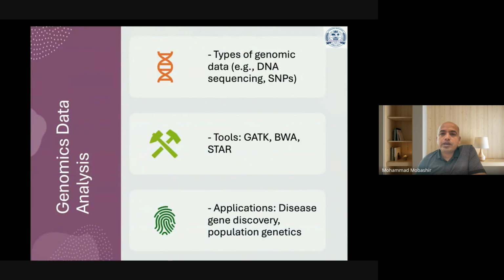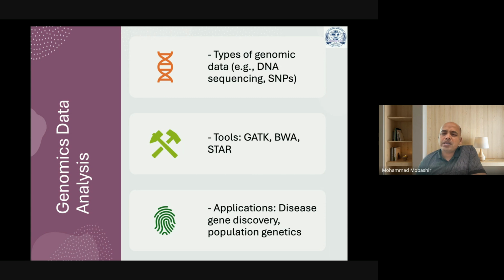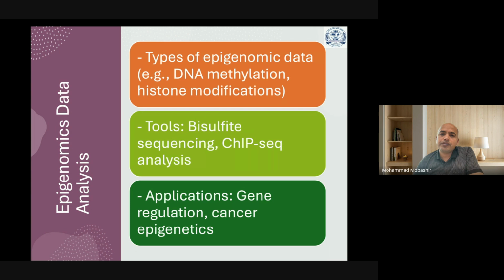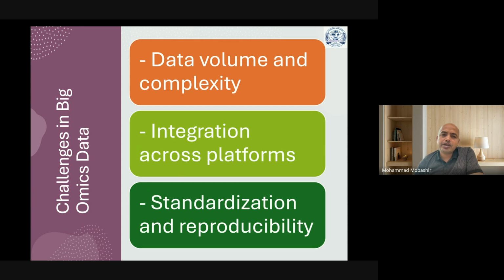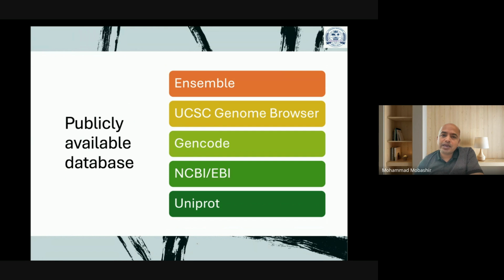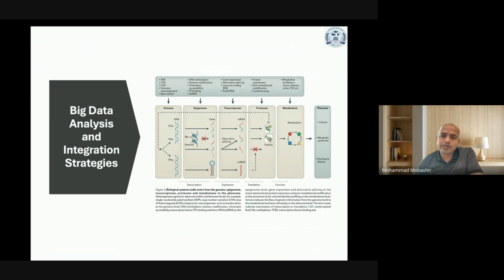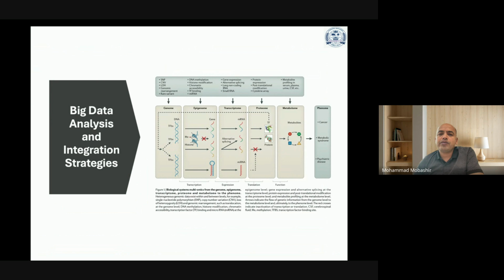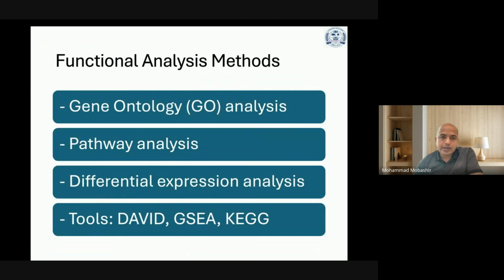Computational Systems Biology and Bioinformatics: Multi Omics Data Analysis lecture 2 Part 1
Dr. Mobashir presented an overview of omics data, including genomics, epigenomics, and proteomics, and their applications in biology and medicine, detailing various data types, analysis tools like SAM tools and MaxQuant, and public databases such as GEO and NCBI SRA. They further explained data integration strategies, functional analysis using tools like David and GSEA, network analysis with Cytoscape, and the implementation of multiomics in various fields, concluding with future directions in big data analysis. The discussion covered the importance of multiomics data, methods for its analysis, and relevant software and databases.